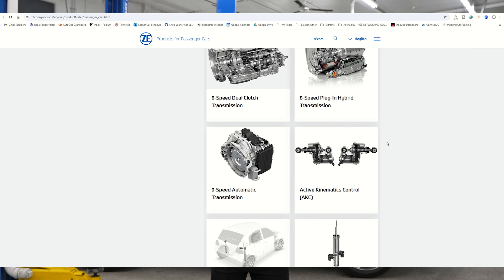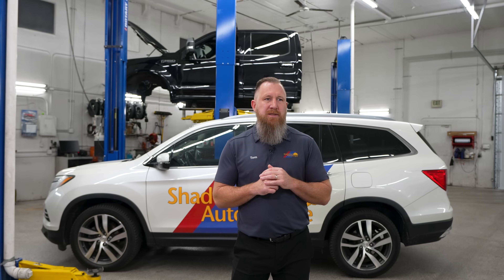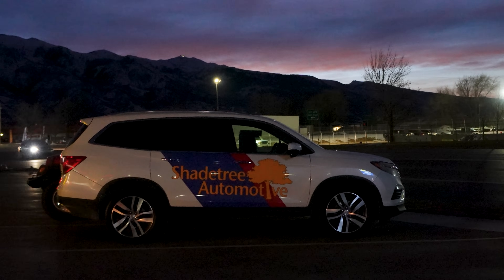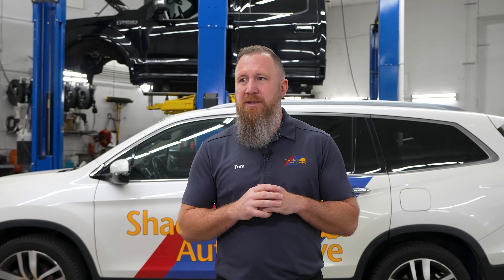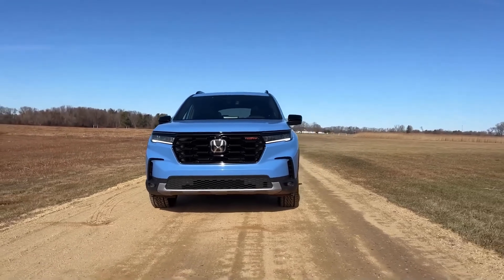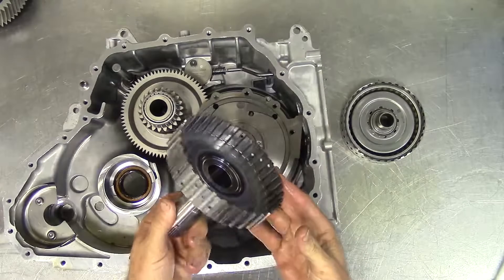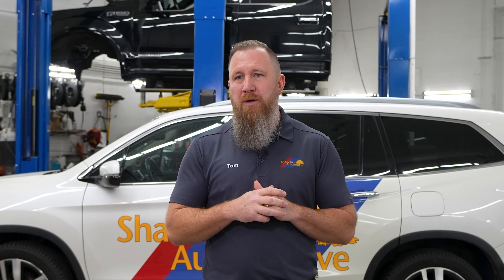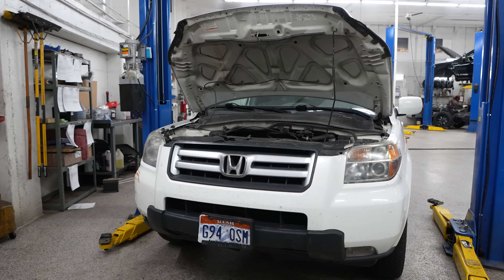Honda's 9-Speed Transmission. (Would I Buy It Again)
Honda Pilot Transmission Issues: What You Need to Know About the ZF9 Automatic Transmission

00:00 Introduction
00:17 The ZF9 Transmission
06:54 My Service Schedule

In this video, Tom dives deep into the ZF9 9-speed automatic transmission used in Honda SUVs and trucks, including the Honda Pilot, Acura MDX, and Ridgeline. Starting with the 2016 model year, Honda adopted the ZF9 for its fuel efficiency and compact design, but this transmission has been a topic of debate. Is the ZF9 as problematic as some claim, or is it a reliable option when properly maintained? Tom shares his personal experience with a 2016 Honda Pilot equipped with the ZF9, explaining why the original transmission failed at 137k miles, the benefits of regular maintenance, and how Honda’s innovative use of dog clutches impacts fuel economy and performance.

If you’re driving—or thinking about buying—a Honda or Acura with a ZF9 transmission, this video is a must-watch! Learn how regular servicing can make all the difference in the life of this complex transmission.

🔧 Recommended Products:
1. Phoenix Systems Coolant & Brake Test Strips
2. Autel OBD2 Scanner
3. The Sonos Era 100 BT Speaker I Own
4. The OEMTOOLS Socket Organizers I Have
5. Sea Foam IC5 Fuel Injector Cleaner
6. The Berryman Chem-Dip Cleaner I Use
7. Starter Dewalt Tool Set
8. The 4k Dash Cam I Use
9. The Memory Card I Use
10. The Battery Jump Pack I Use
11. The Socket Set I Use

00:00 Introduction
00:17 The ZF9 Transmission
06:54 My Service Schedule